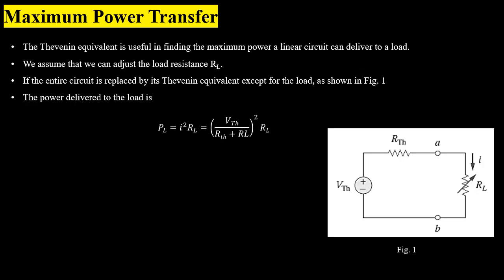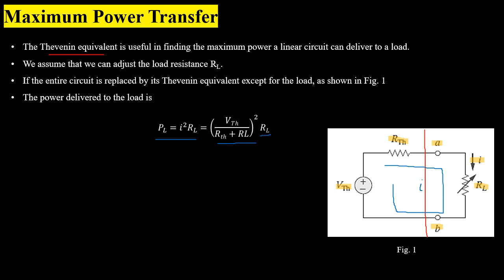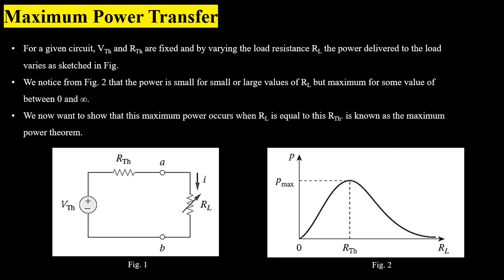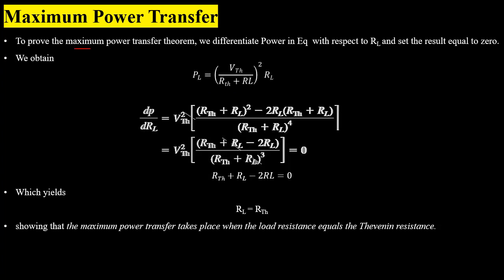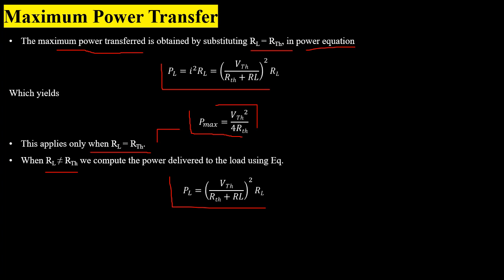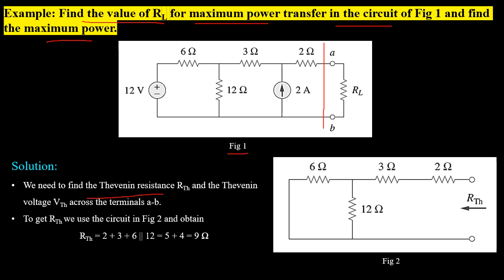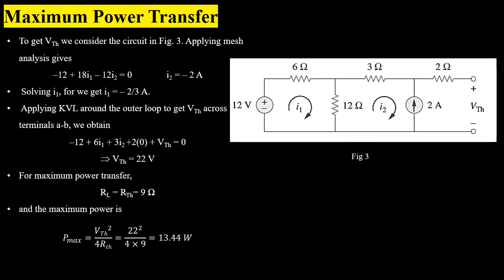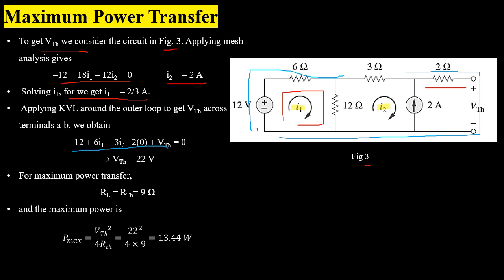Maximmum Power Transfer | Example | Linear Circuits | Circuit Theorems | Electric Circuit Analysis 1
This video is about Maximmum power transfer. For load driving circuits it is desired that maximmum power is transffered. This video explains condition through which maximmum power is transferred and what will maximmum power delivered when load resistance is equal to thevenin resistance.

electric circuit
parallel circuit
series circuit
wheatstone bridge
rlc circuit
electronic circuit
lcr circuit
simple electric circuit
current in parallel circuit
circuit electric
zinsco breakers
series circuit and parallel circuit
electrical breakers
circuit box
voltage in parallel circuit
voltage in a series circuit
electrical short
normally closed switch
switch circuit
electric circuit studio
power in a three phase circuit
electrical short circuit
rcd controlled circuits
overloaded circuit
electricity and circuits
neutral grounding resistor
square d electrical panel
mpcb electrical
electrical schematics
basic electrical circuit
voltage limiter
magnetic circuits
main distribution panel
electronic filter
total current in a parallel circuit
parallel circuit with 3 bulbs
simple series circuit
three phase circuit
alternating current generator
rc parallel circuit
analog electronic circuits
short circuit physics
simple electrical circuit